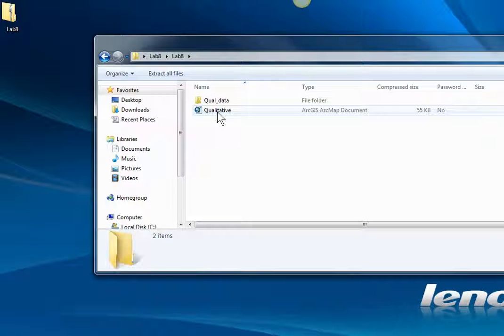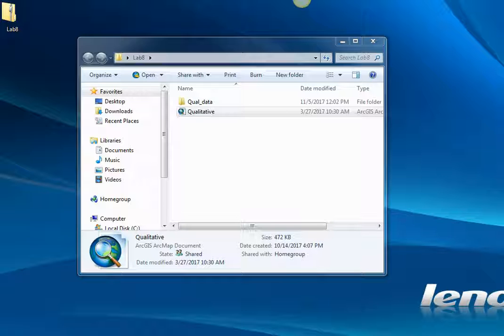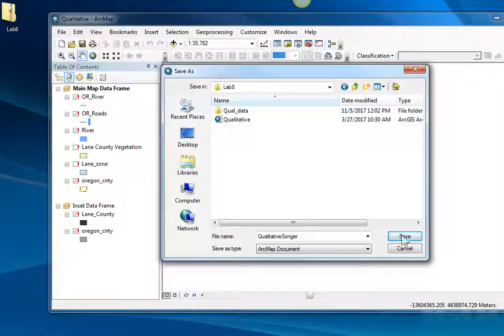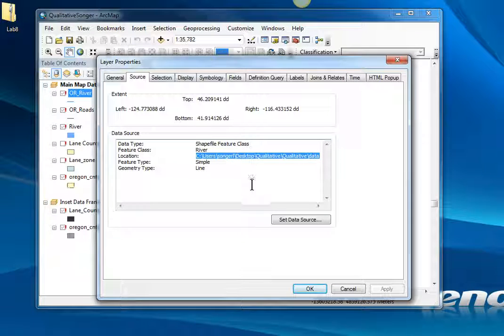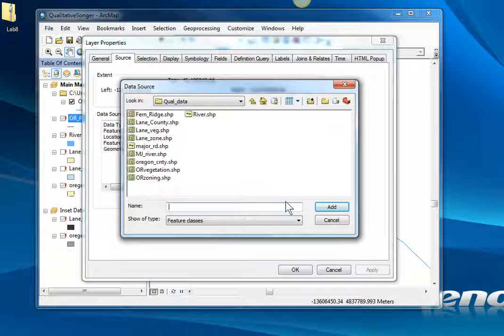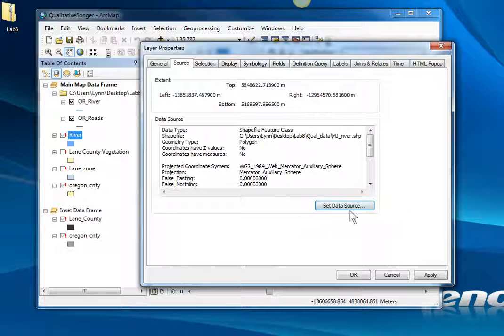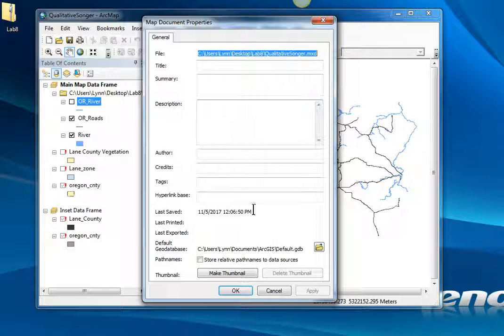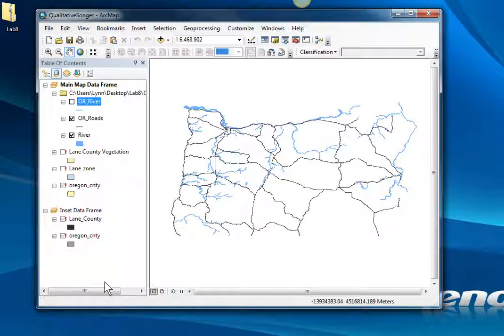GIS151 Qal1Fall17 - Set Up Repair Links